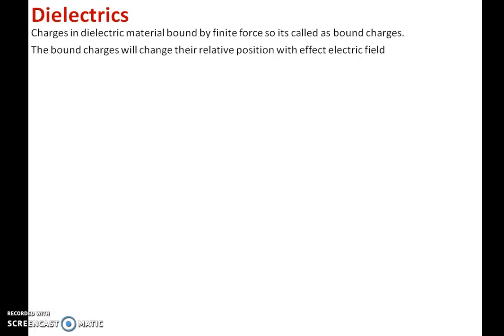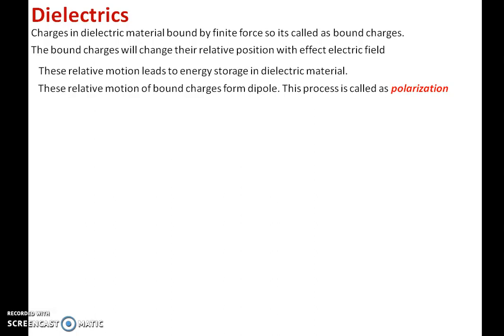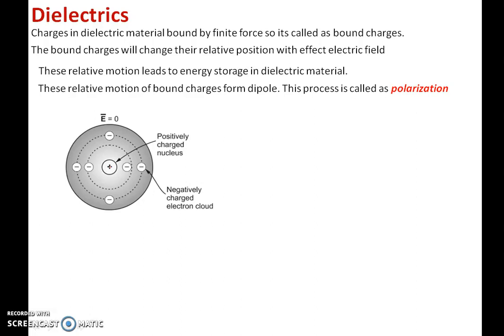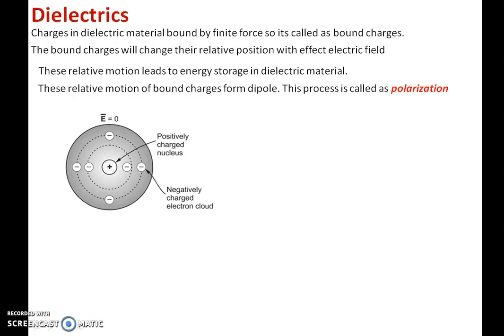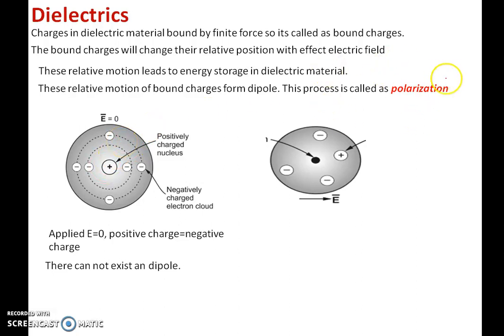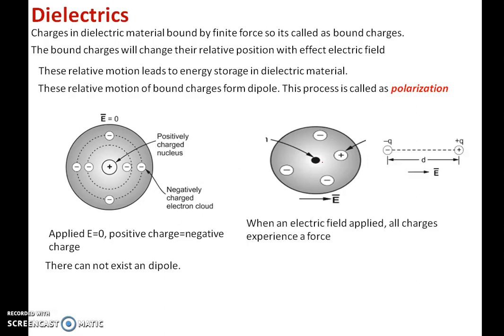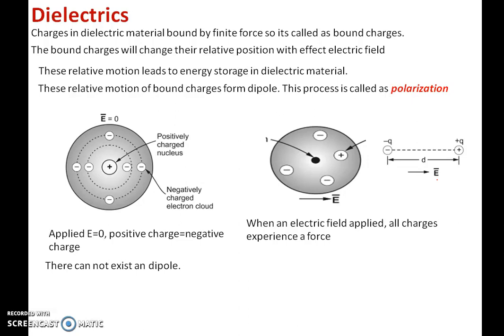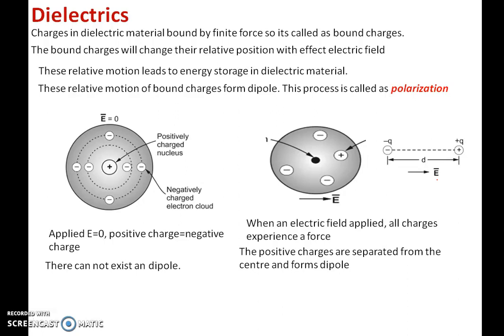SJEC Lectures: Electromagnetic Field Theory:Conductors, Dielectrics and Capacitors-Part 6 (Module 2)